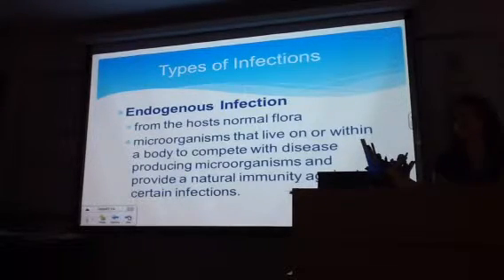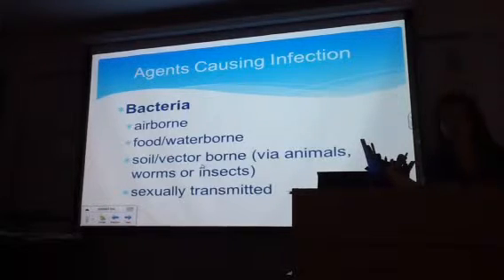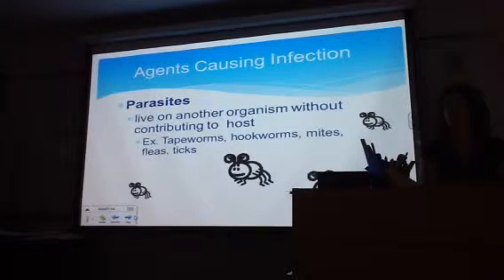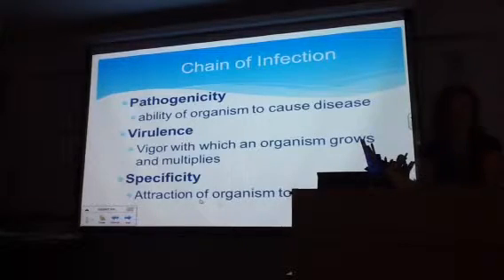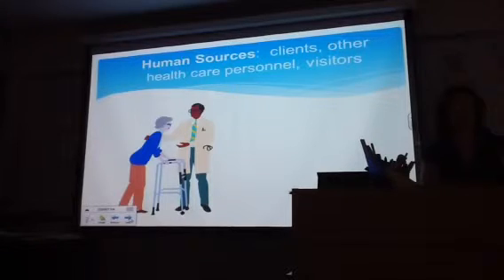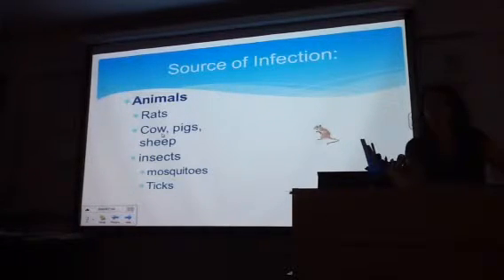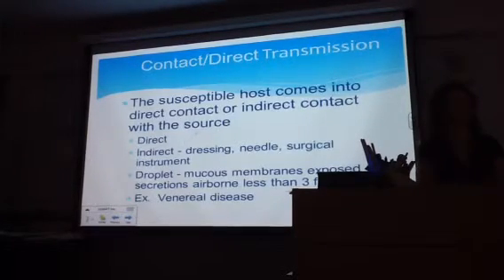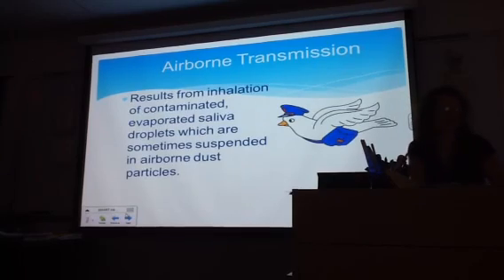SCF OTA 2015 LECTURE 11-18-13 LM CLASS